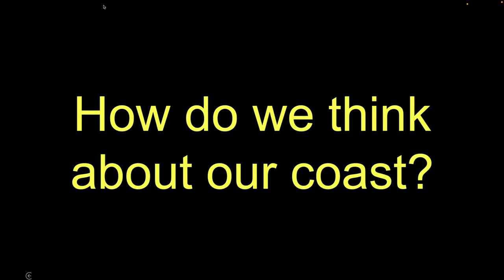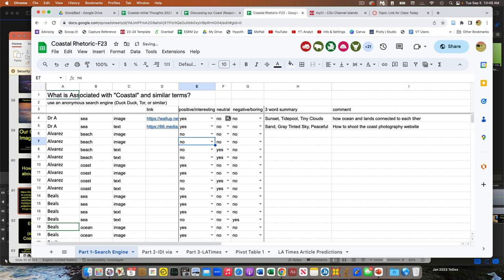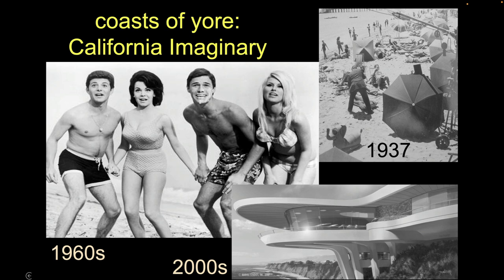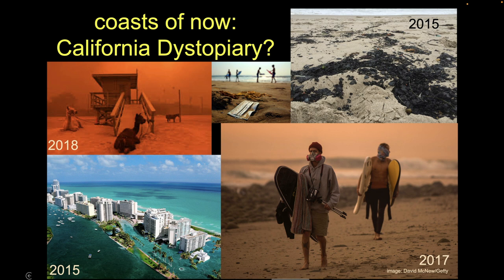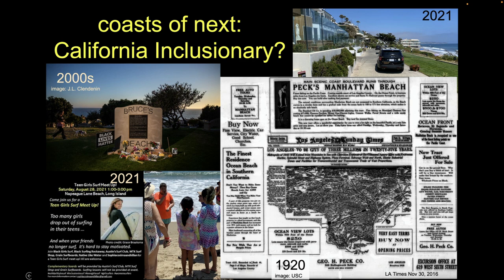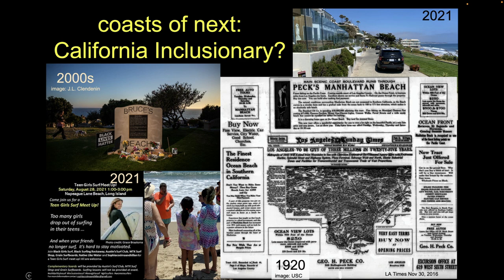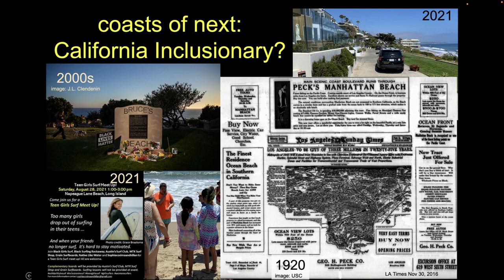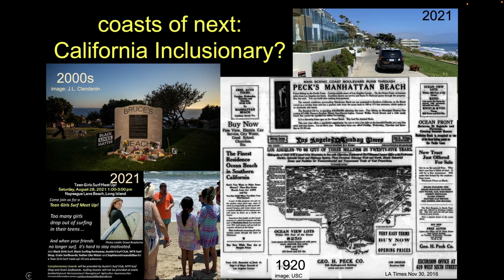Coastal 23 Lec 04: Coastal Imaginary Part 2; Rhetorical Eras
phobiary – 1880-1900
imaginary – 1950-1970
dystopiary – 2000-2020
inclusionary – 2018-today